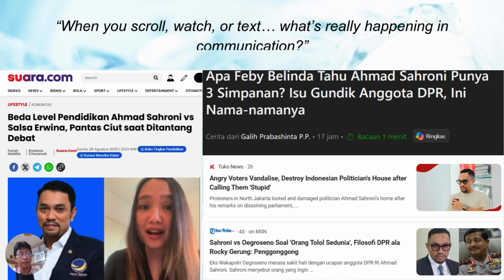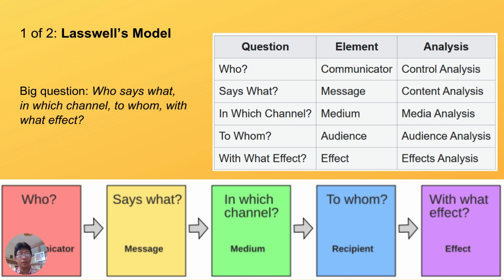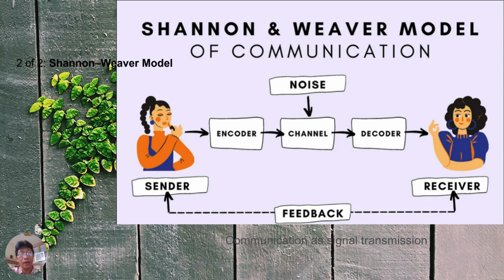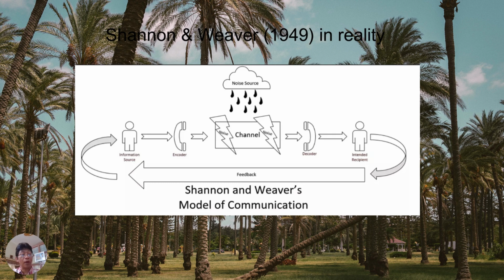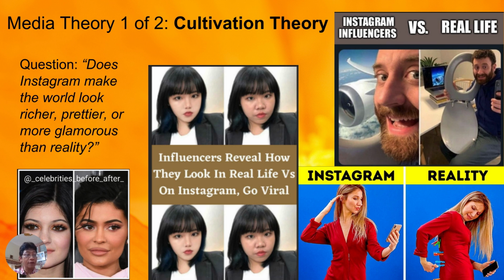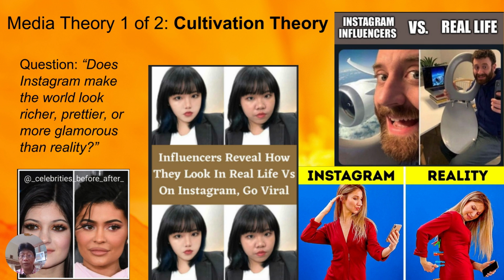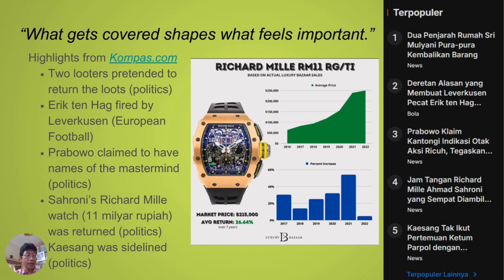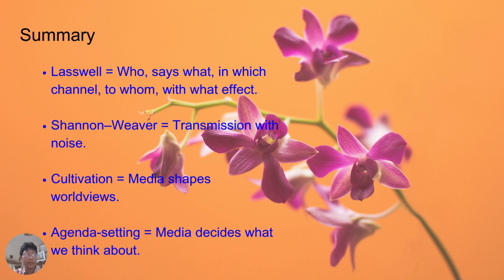Communication Models and Media Theories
This video discusses two communication models and two communication theories, added with most recent examples.